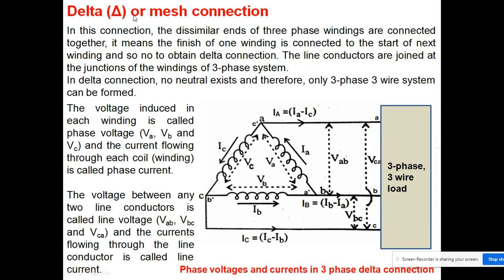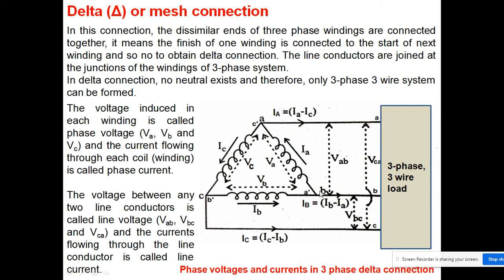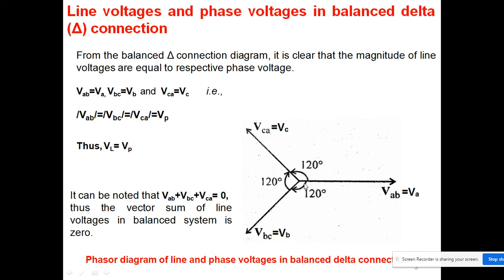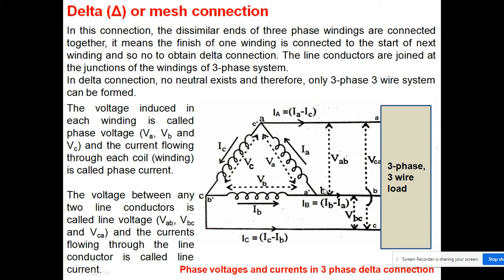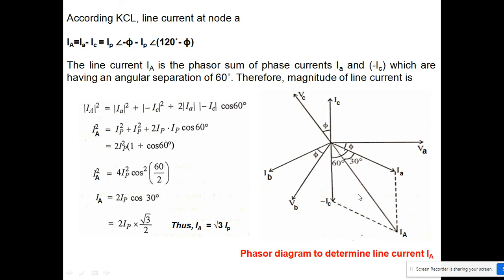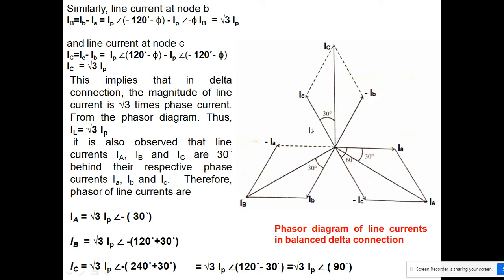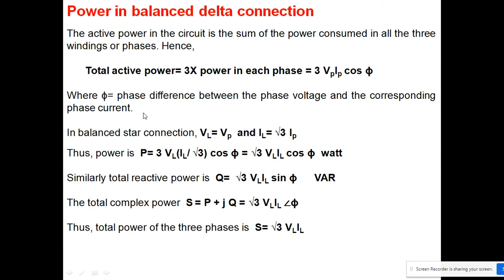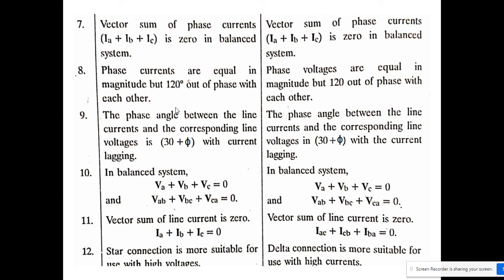Lecture 12 Three phase AC circuits delta connection BEE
Unit-2 AC